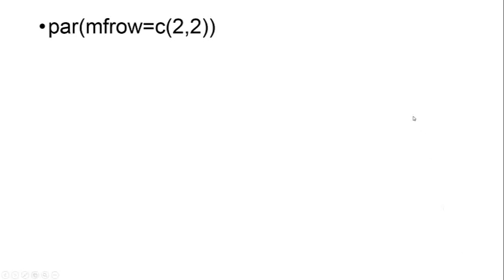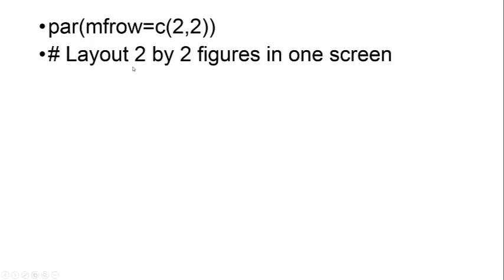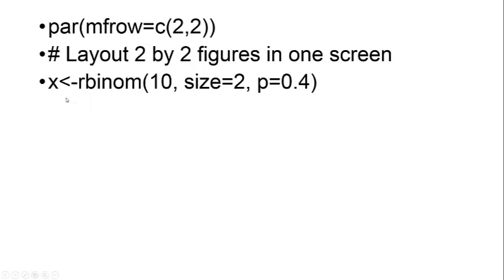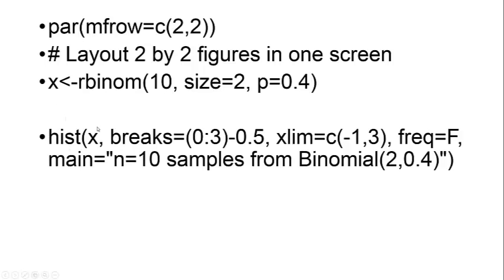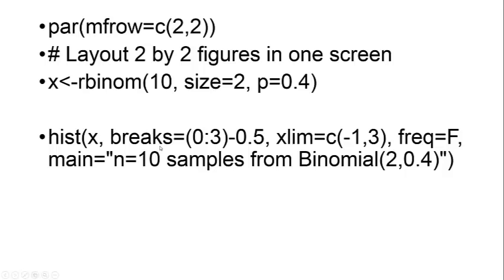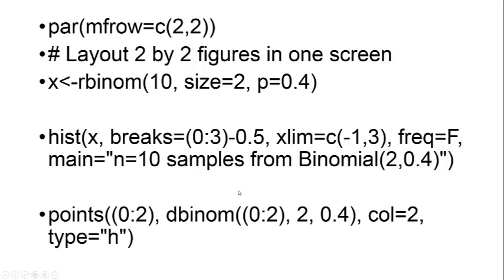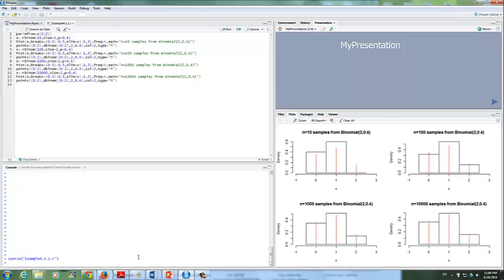Presentation4.1.1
R simulation for a Binomial distribution